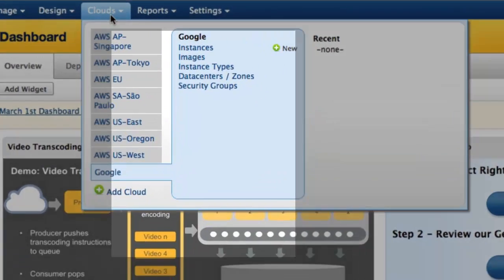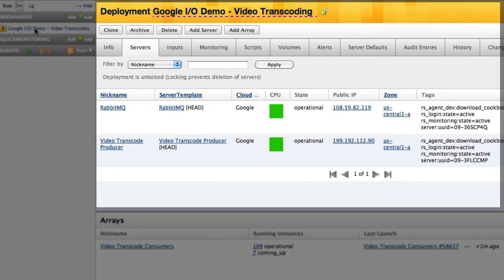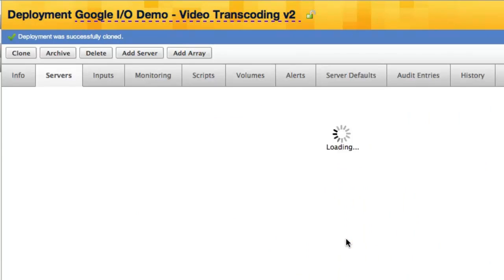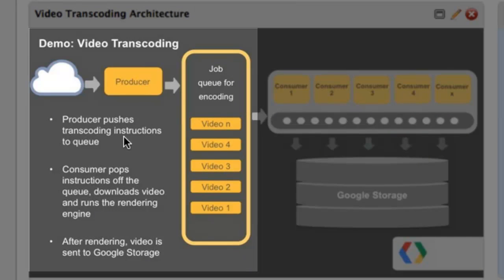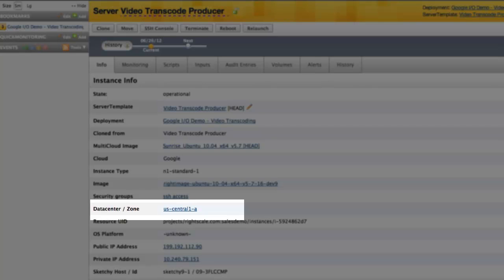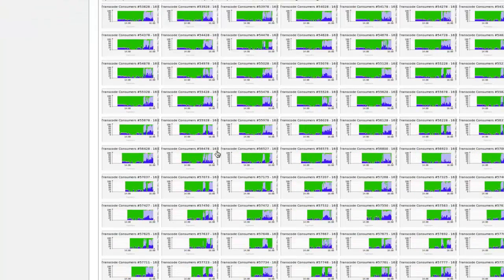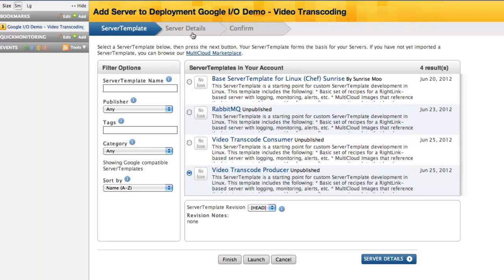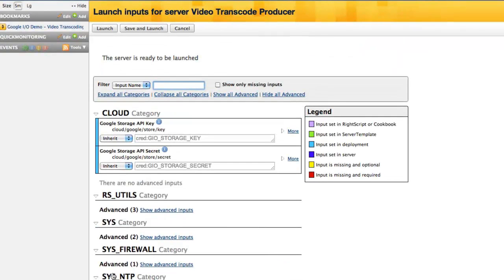RightScale Demo with Google Compute Engine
Only RightScale cloud management gives you a fast on-ramp to Google Compute Engine.